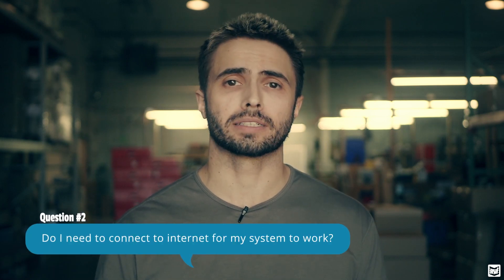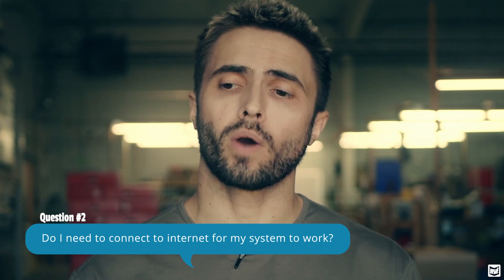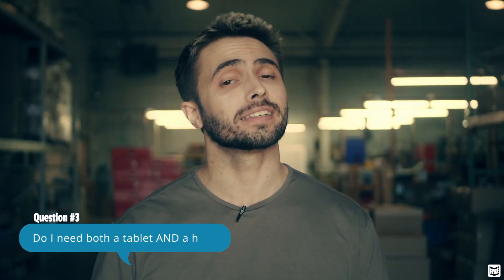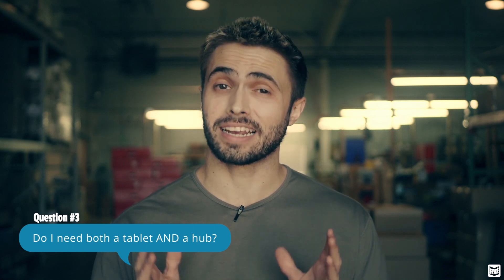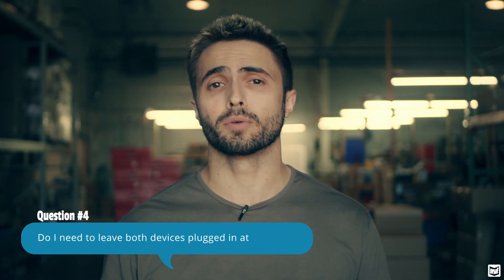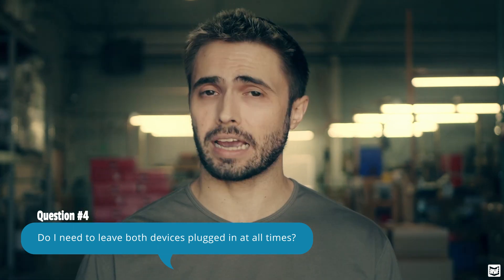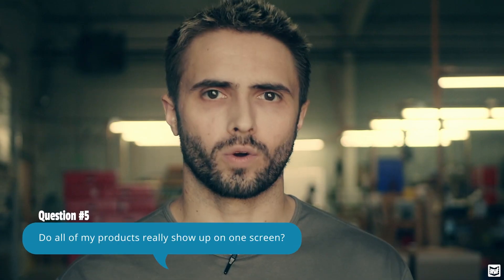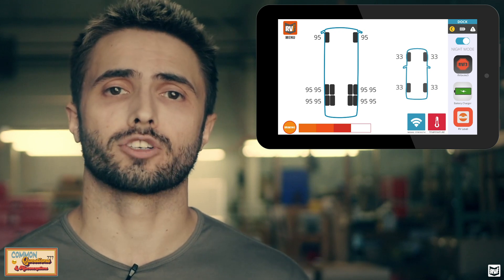5 Common Questions & Misconceptions: Command Center Kit & WiFi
While we try to make information as accessible and straightforward as possible, we realize that sometimes there can be misconceptions that exist just due to the sheer amount of products, sales pitches, ads, etc. that we encounter every day.

In this series, Chris is going to take a look at some very common questions and misconceptions that we run into surrounding our products, and arm you with the correct information so that you can make the best decisions for you and your family.

For more help in flat towing worry-free, check out some of our other videos